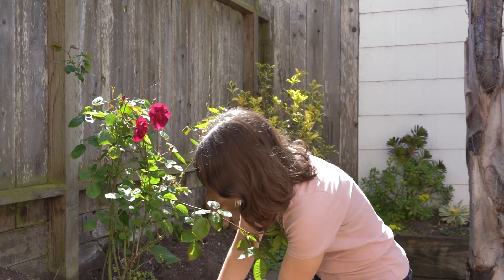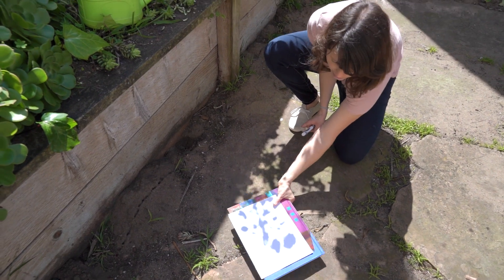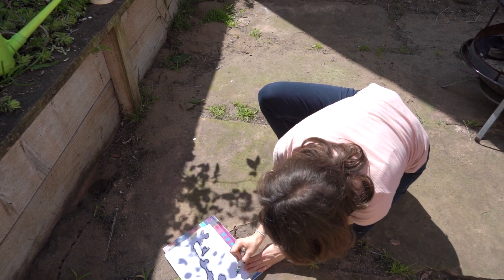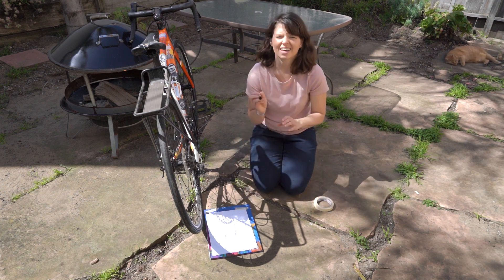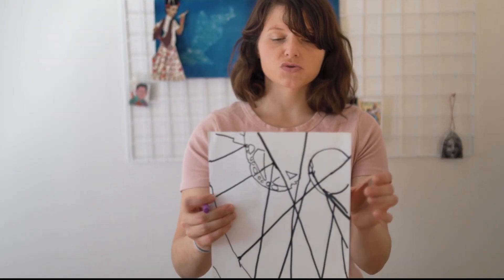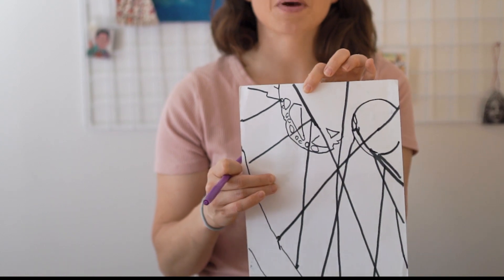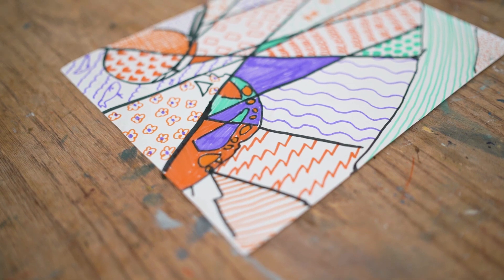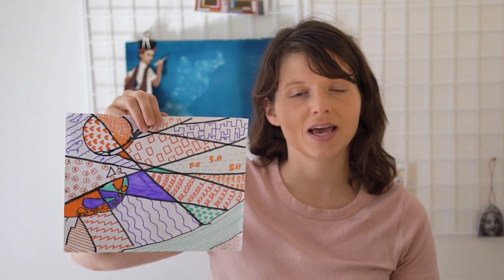Shadow Art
Today we're going to make a work of art from shadows.
What you will need:
-Paper
-Pencil or markers
-Tape
-A hard surface to draw onto like book or clip board
-Light